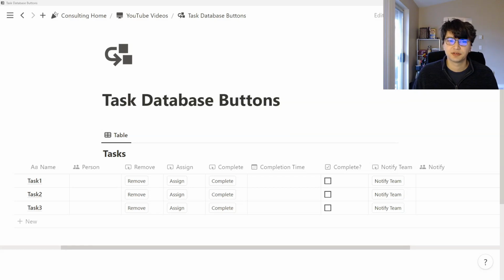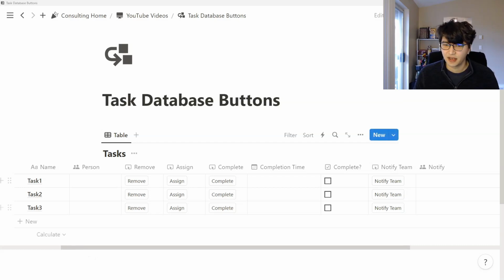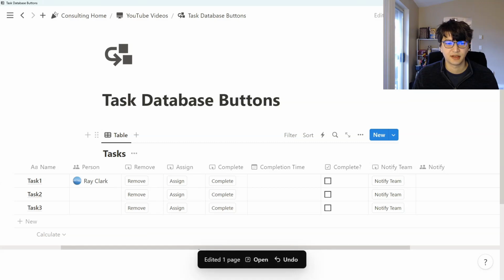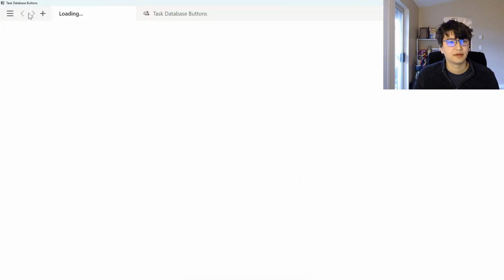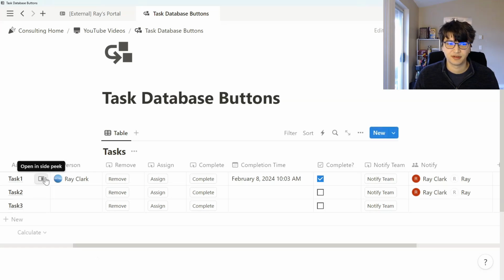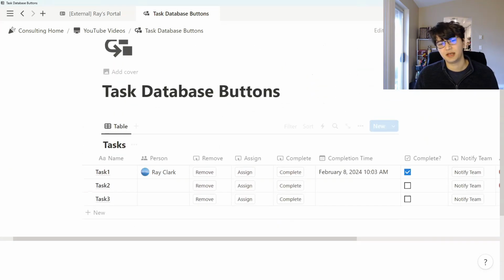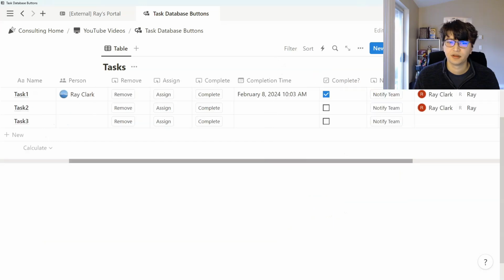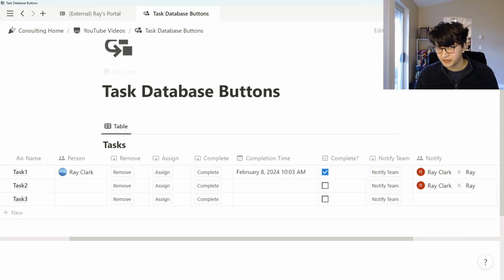Notion Database Buttons: Using Buttons in A Task Database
Learn how to assign, unassign, complete, and notify task database entries in this video through Notion database buttons.